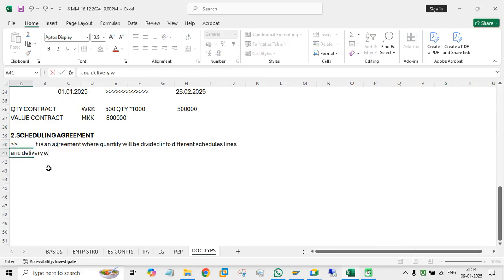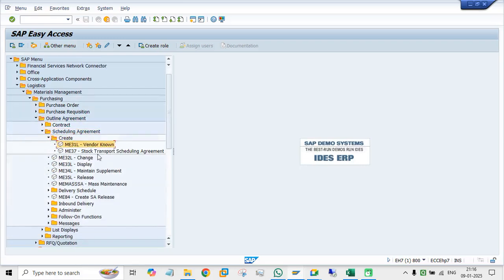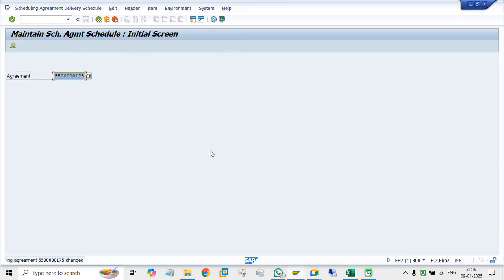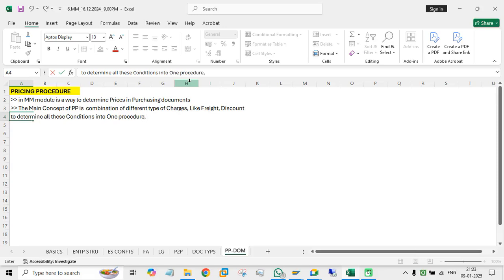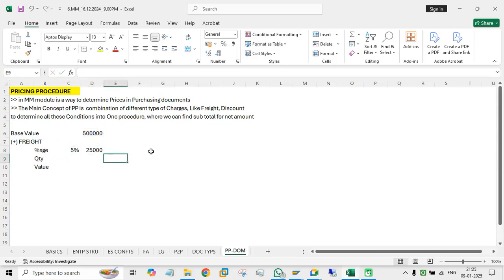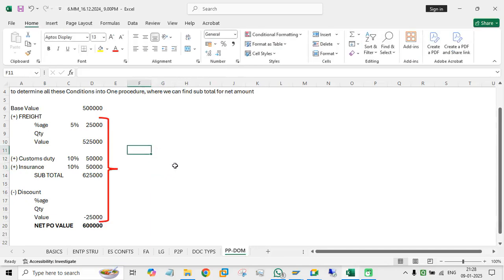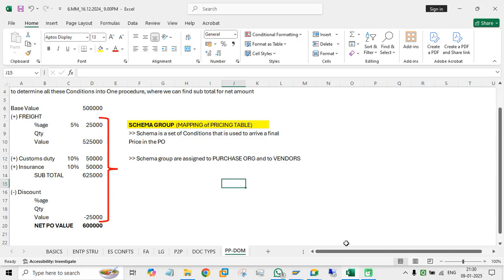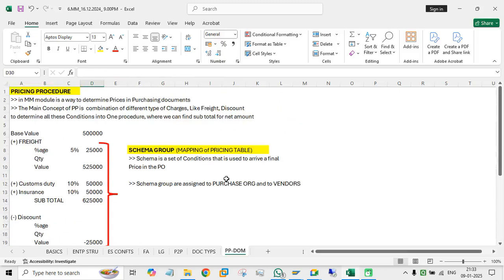11 PP1 INTRO